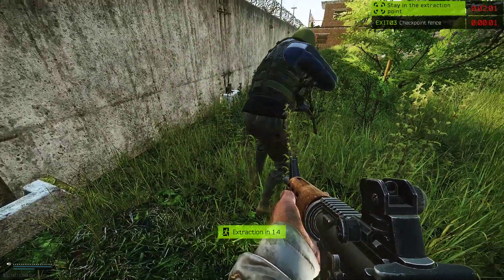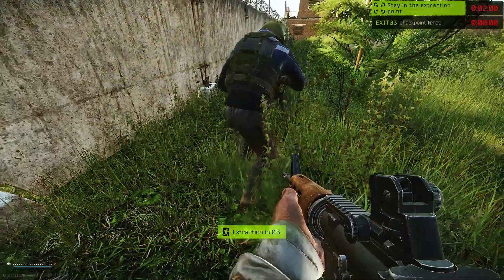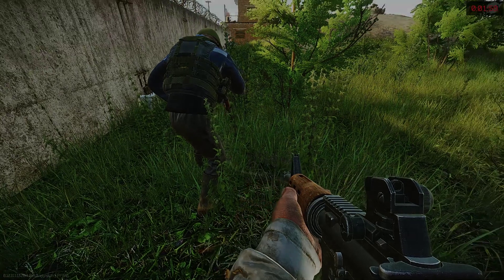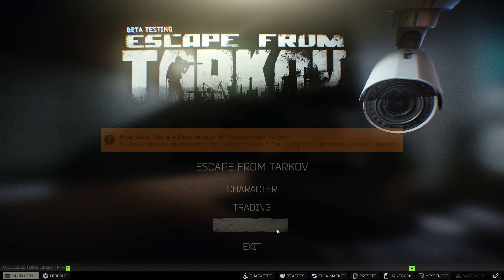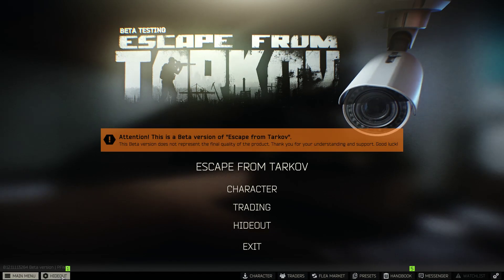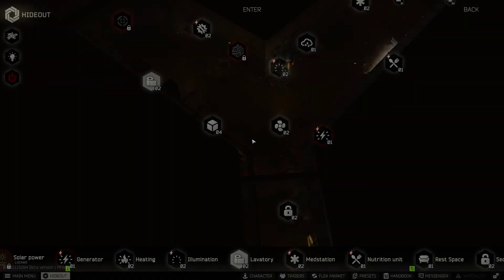marge simpson plays tarkov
GPU: NVIDIA GeForce GTX 1070 Ti
CPU: AMD Ryzen 7 1700 Eight-Core Processor
Memory: 16 GB RAM (15.94 GB RAM usable)
Current resolution: 1920 x 1080, 60Hz
Operating system: